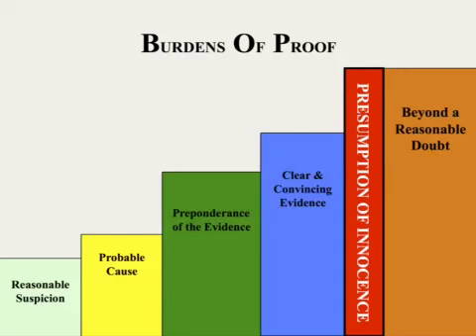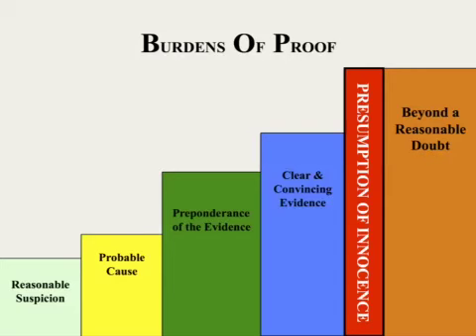The 4th Amendment to the U.S. Constitution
The 4th Amendment and the stipulations for the search and seizure of evidence